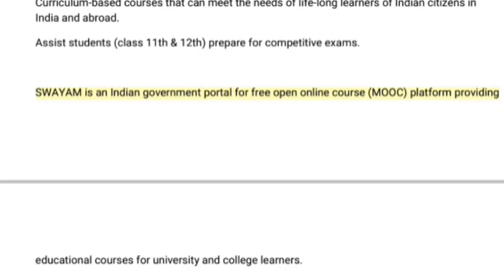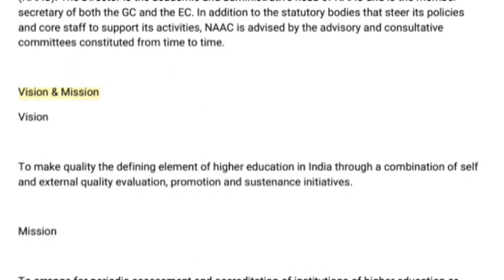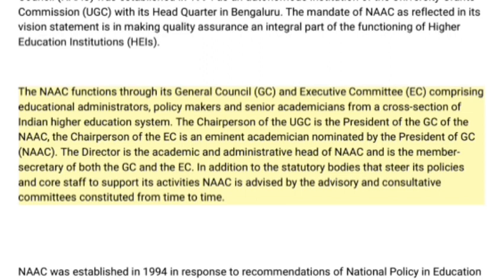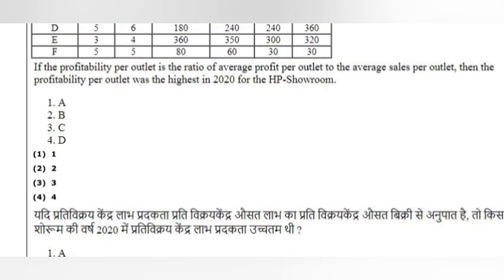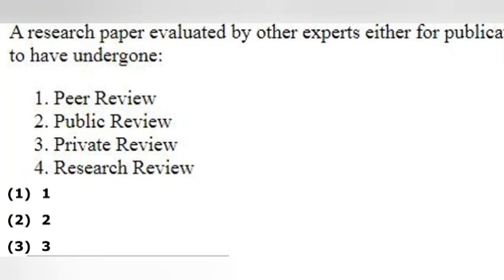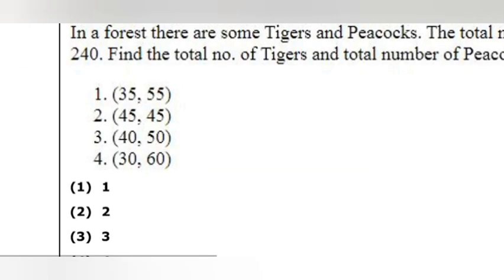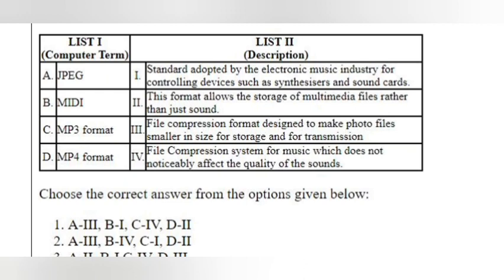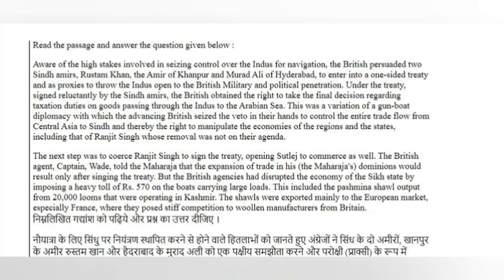NET Paper 1 (General) || Previous year question paper discussion & solution || (PART-35 Revision)